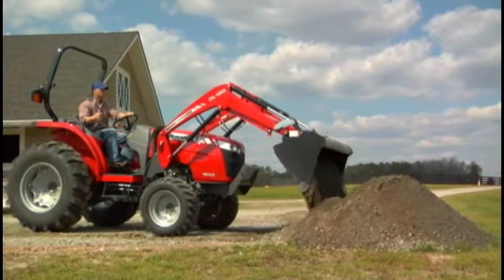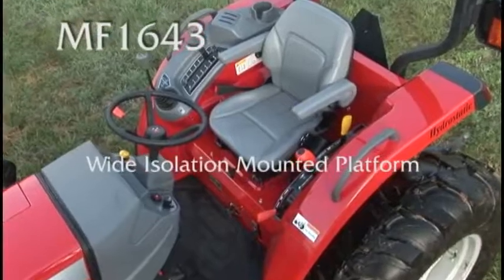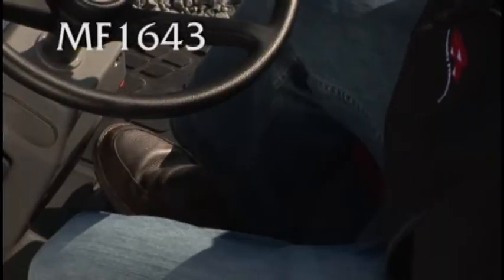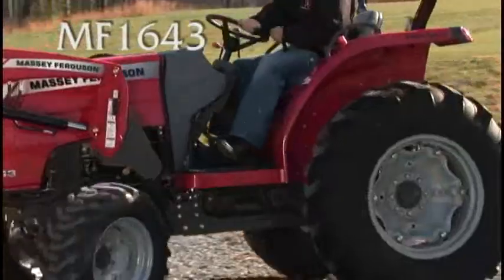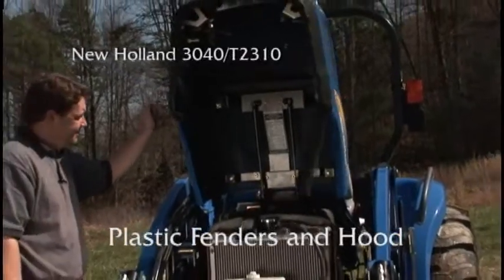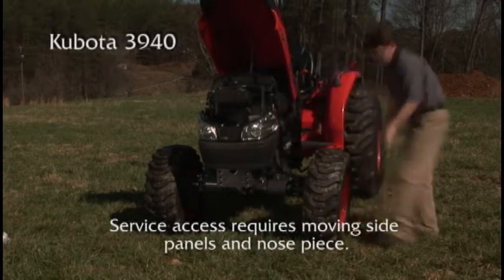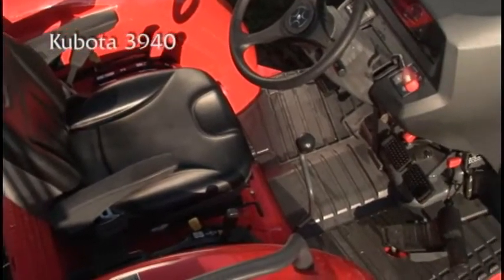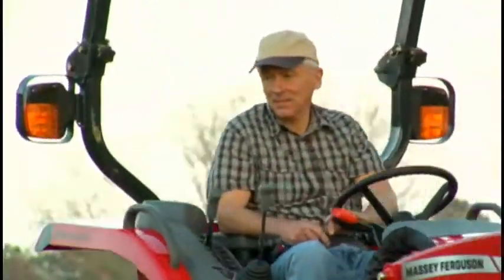Massey Ferguson 1643 vs. New Holland 3040 / T2310 vs. Kubota 3940